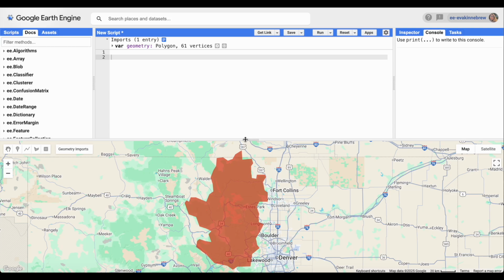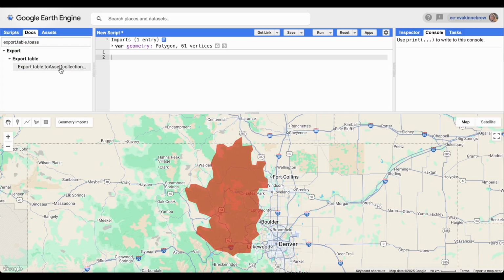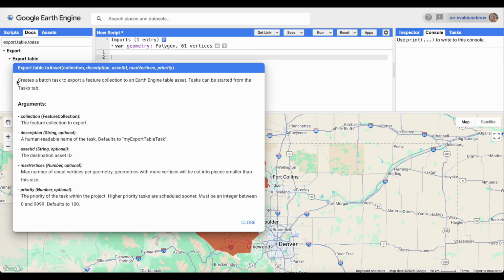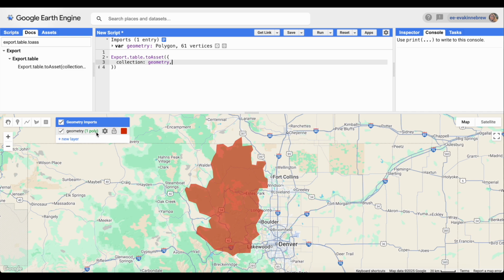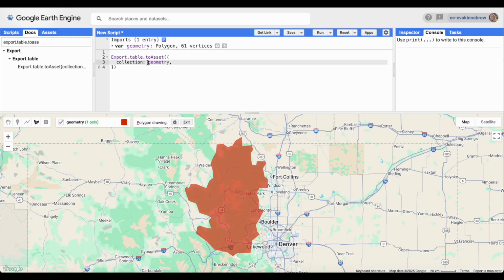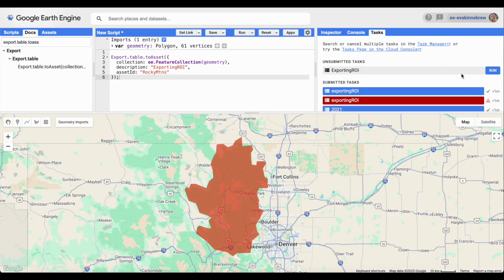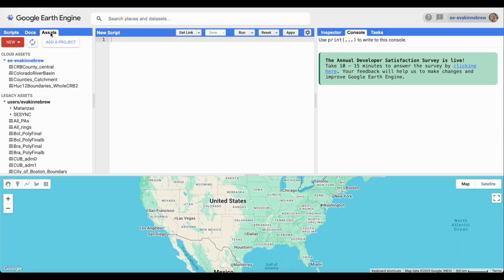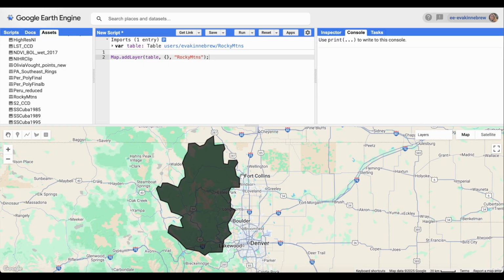Exporting geometry objects as assets in Google Earth Engine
This video shows how to export a geometry object as an asset in Google Earth Engine. This is helpful for when you want to save a geometry for use in other scripts.